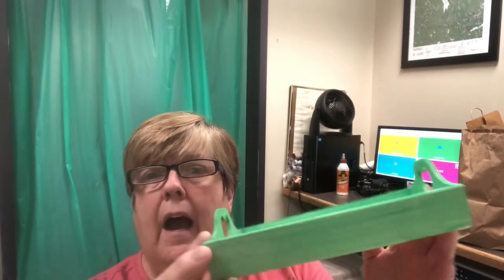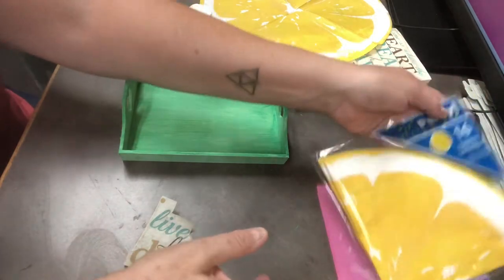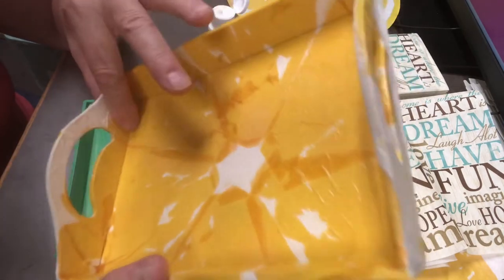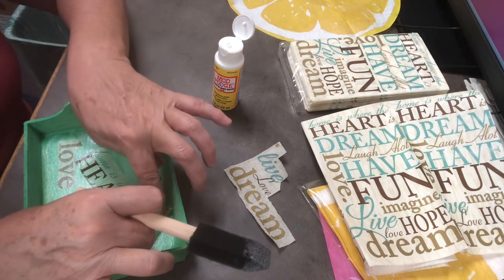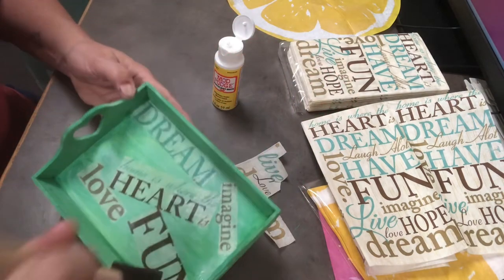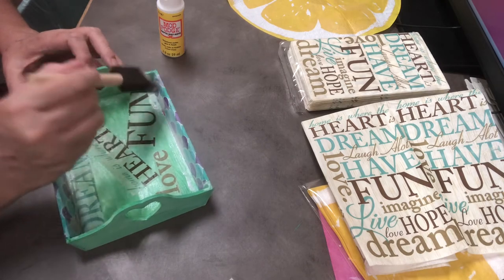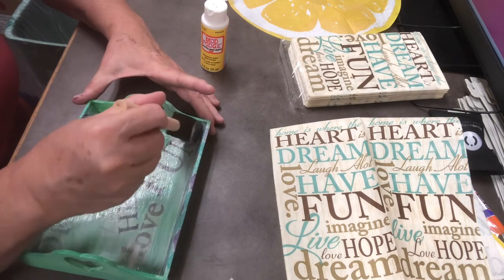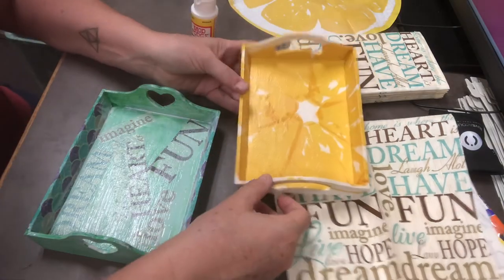Decoupage a small wooden tray